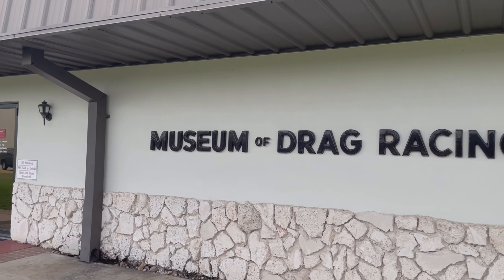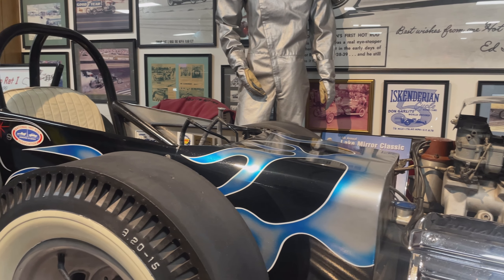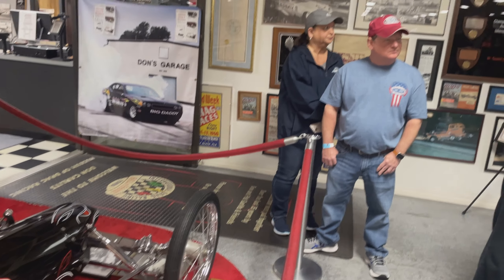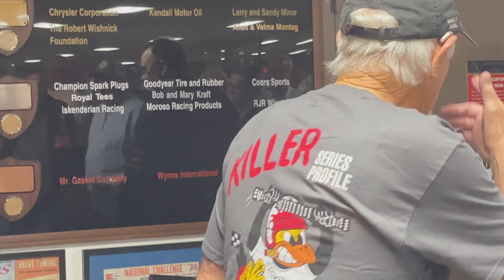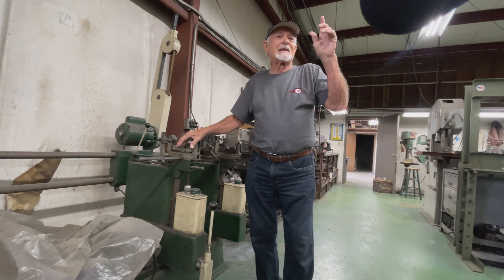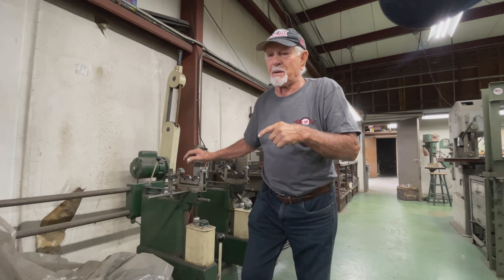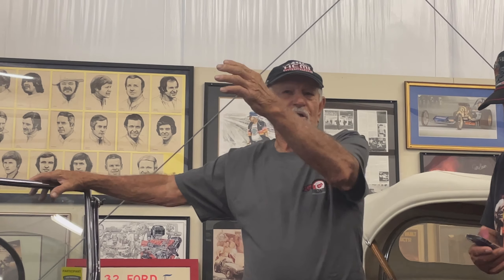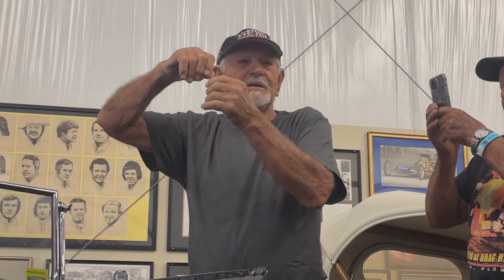Don Garlits Museum Backstage tour-Part 1-2024 given by Big Daddy Himself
This is the first hour of the 2-hour tour.  It is unbelievable the number of stories he has from the beginning of the sport.  Big Daddy has accumulated a lot of friends and cars for a long time, and he will tell you all about it.
Every drag racing enthusiast will love to watch this video.

WATCH PART TWO FOR THE SECOND HOUR!